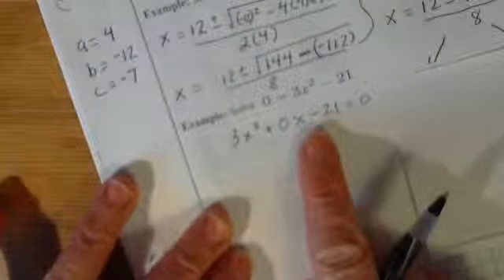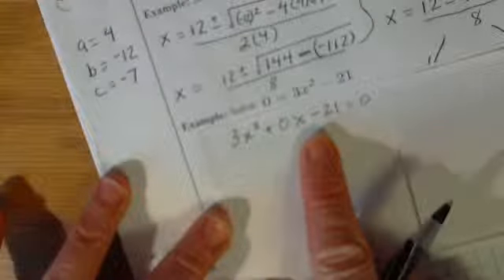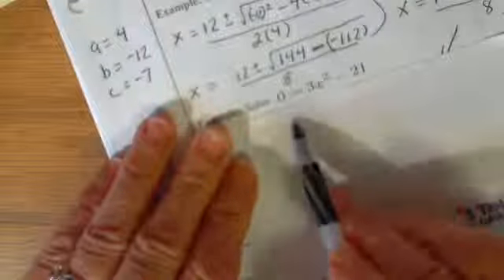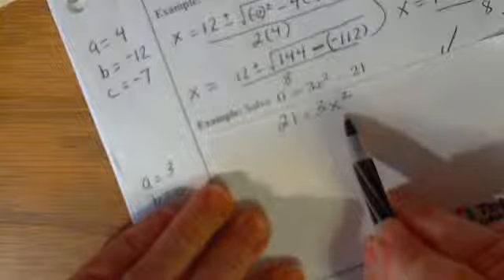Week 3: solving Quadratic Equations,part 5